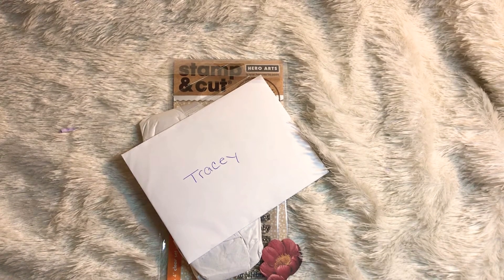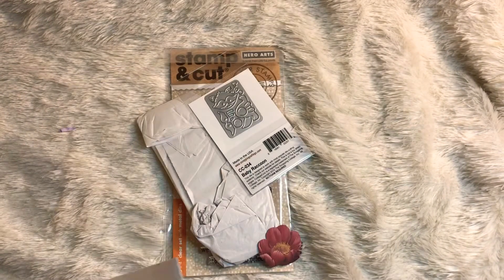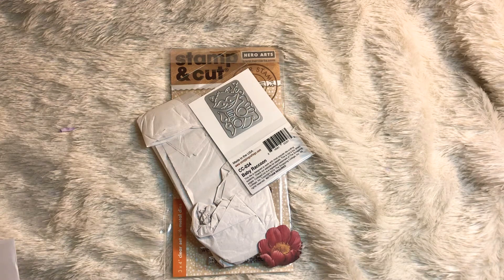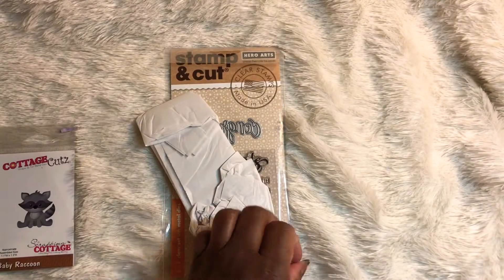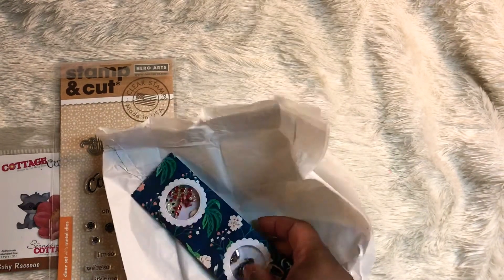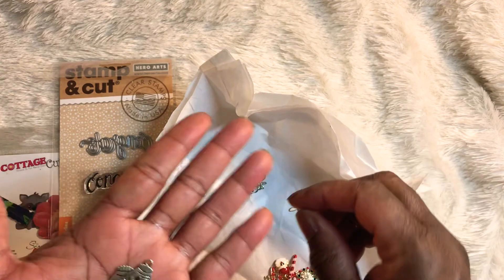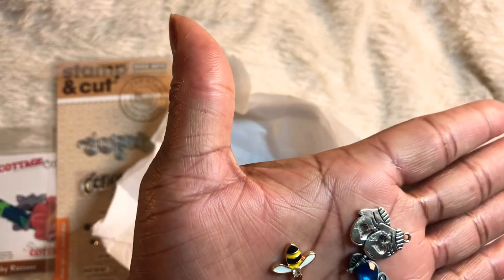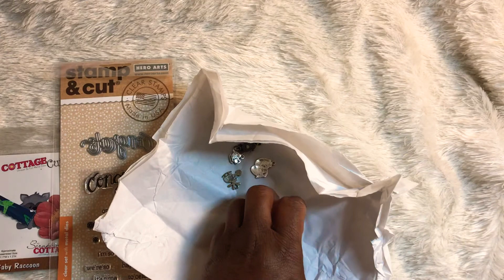Entry #4 to my 1000 Subbie Challenge Giveaway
Please be advised that this video is for audiences 18 & up.